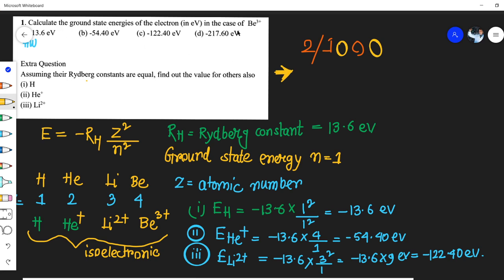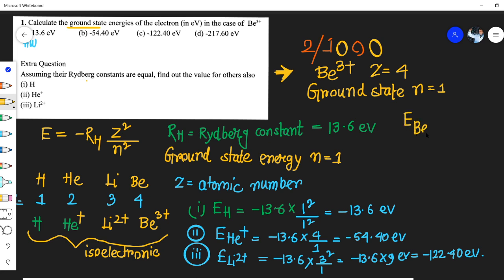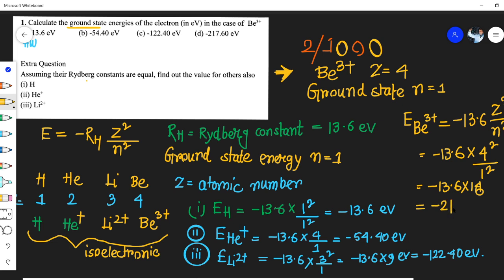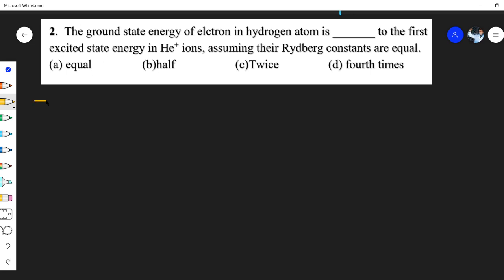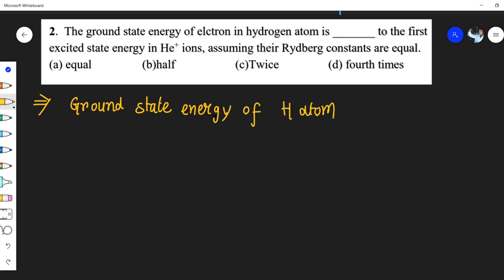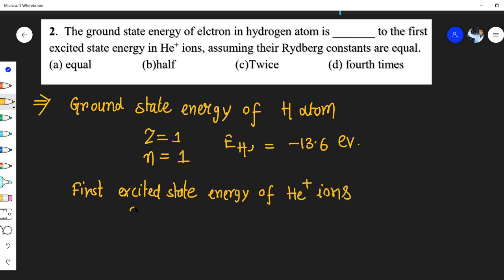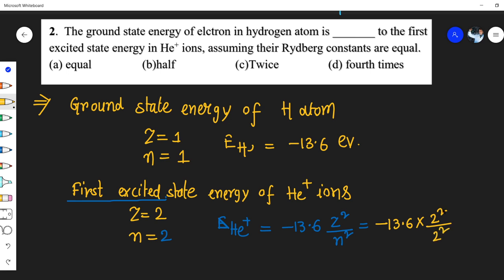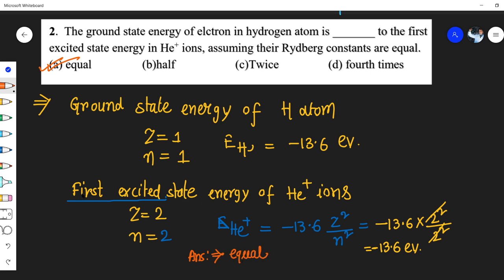CSIR-NET, GATE Topper's Question Bank | Strategy for CSIR NET | Question 2/1000